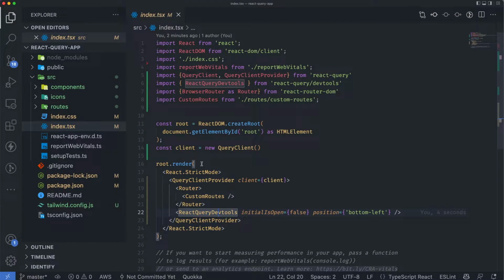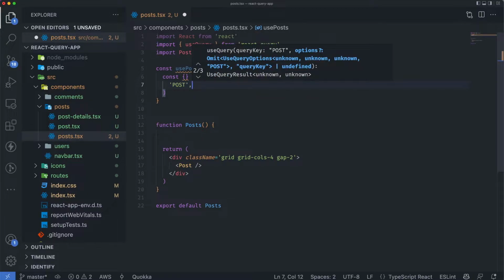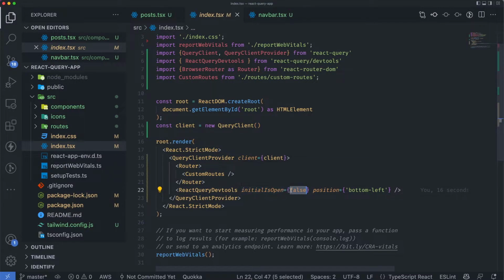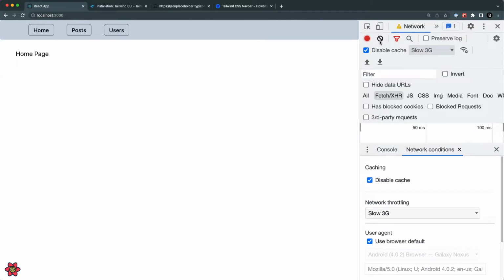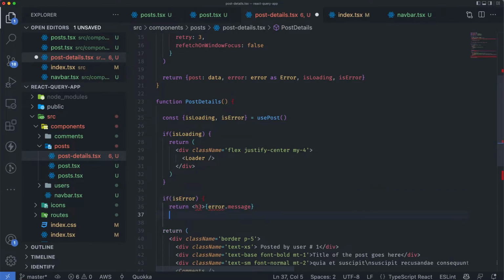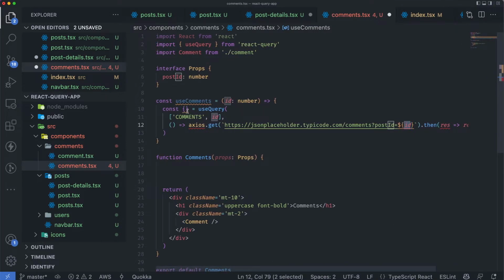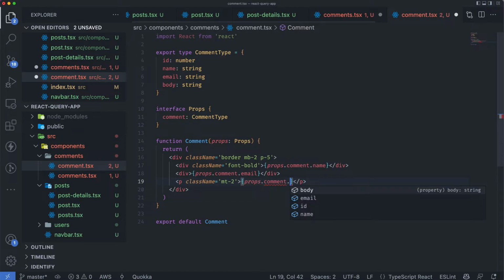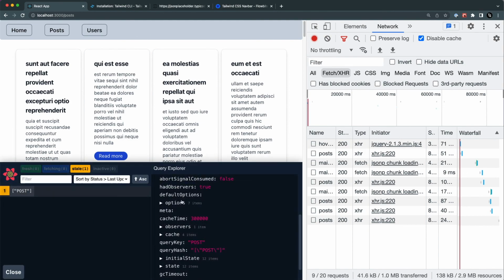Caching Data and Developer Tools in React Query - React Query tutorial part # 3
What is data caching ?
How data caching works in React Query ?
How to use React Query Dev Tools in React Query ?